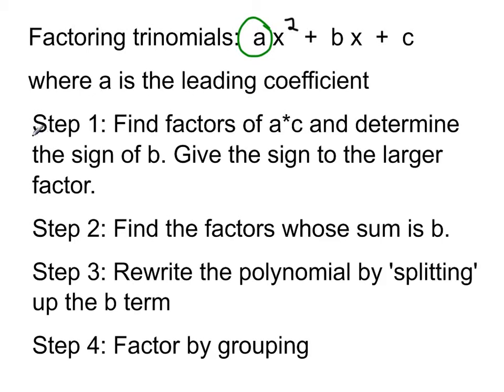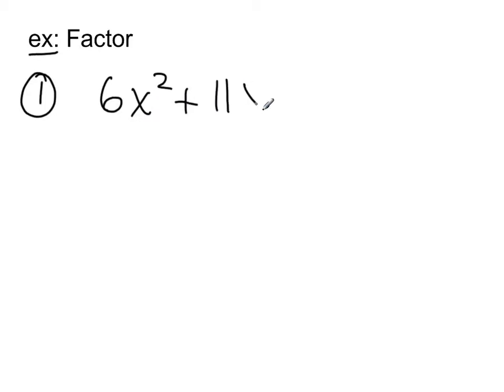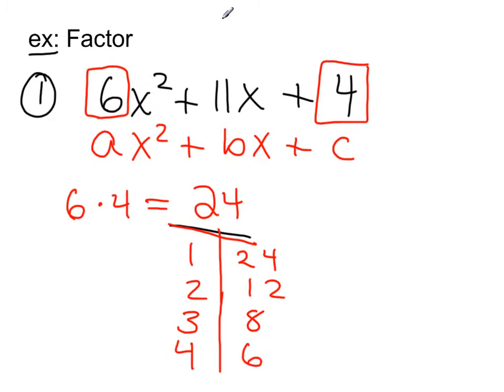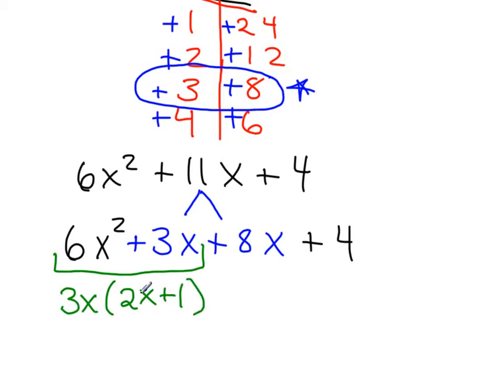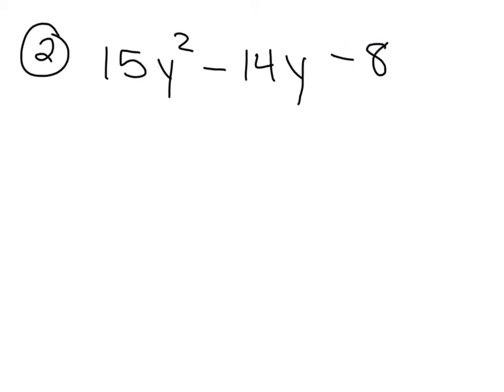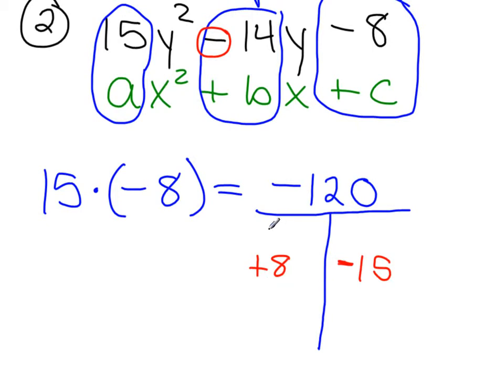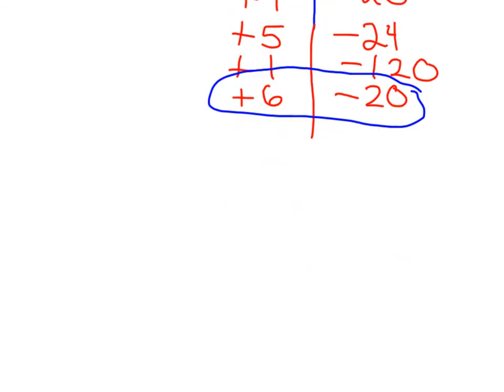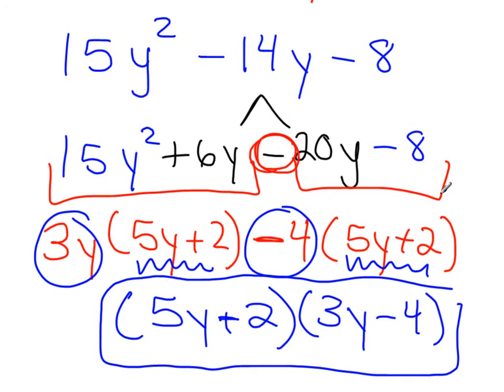Factoring Trinomials Part 2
Factoring trinomials with a leading coefficient other than one using only the AC method.

Luckily, 4 times 30 was not the factors we were looking for.